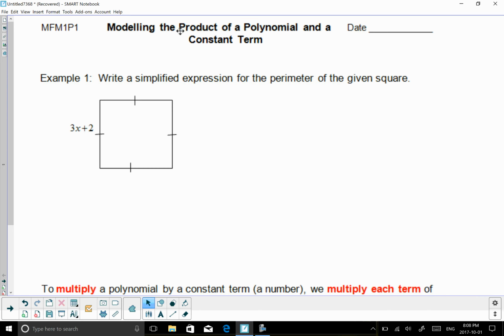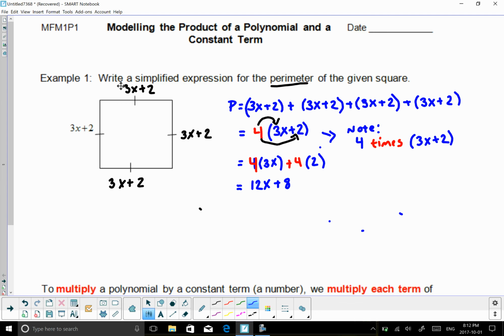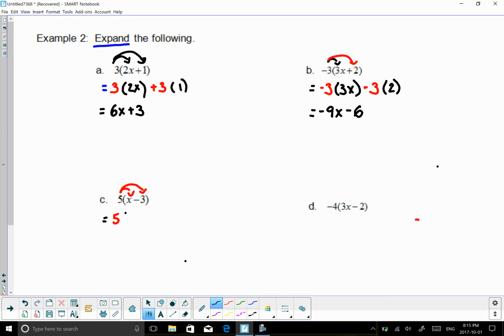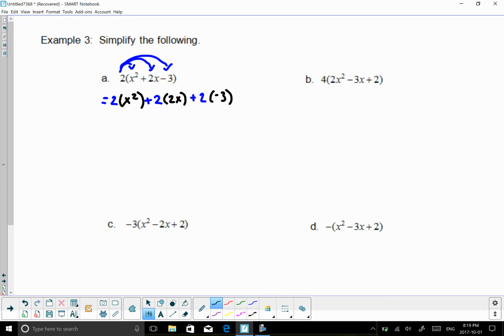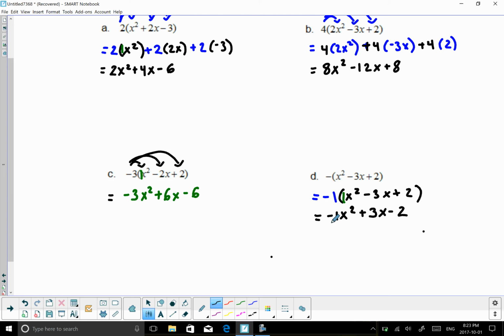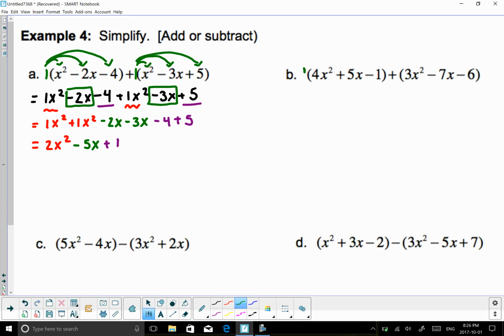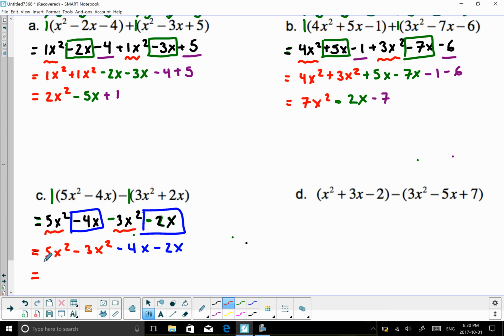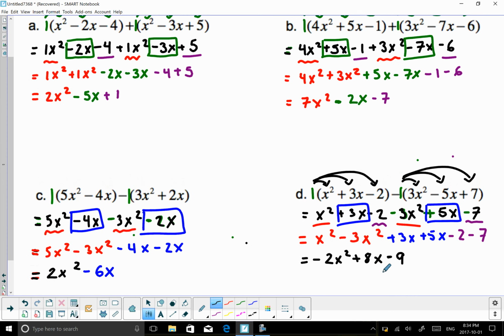Product of a Polynomial and a Constant term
This lesson will show you how to multiple a polynomial with a constant term. Introduction to distributive property.